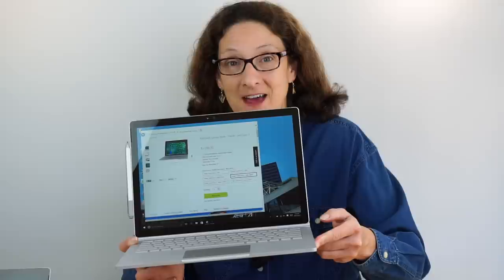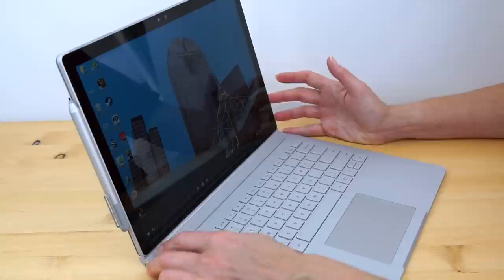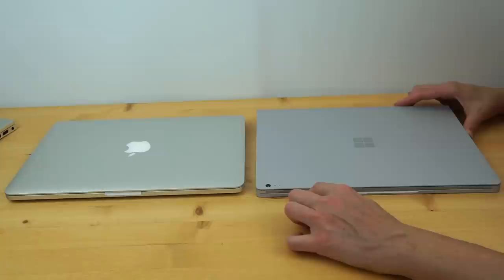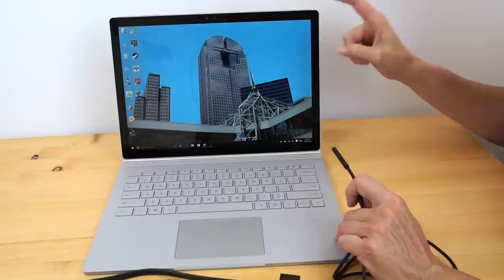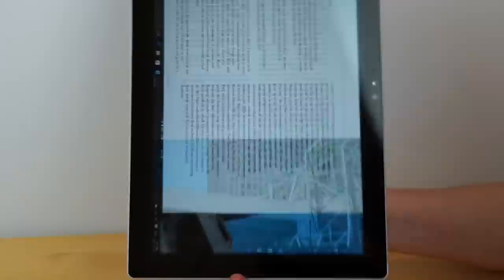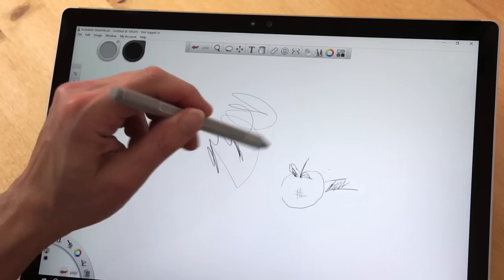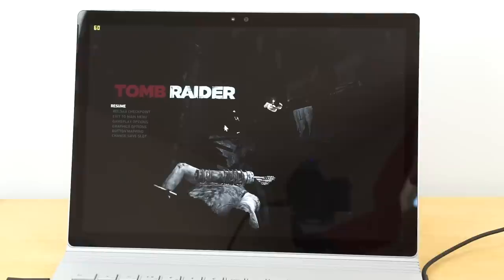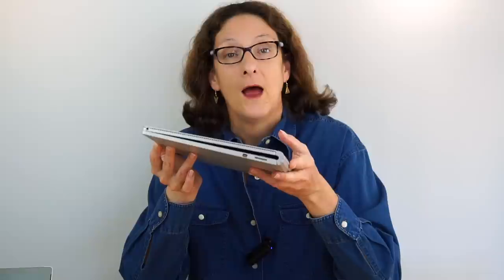Microsoft Surface Book Review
Lisa Gade reviews Microsoft’s first laptop, the Surface Book. Like Surface Pro 4, it’s also a tablet, but it’s designed to be a laptop first, with a traditional laptop feel and design. The 13.5” Surface Book has a striking 3000 x 2000 PixelSense display that supports both touch and pen via the included N-Trig pen with eraser. The “clipboard” as Microsoft calls it, or tablet section separates from the fulcrum hinge for solo use. There’s a battery in the tablet and another in the keyboard base, and that base also houses the optional custom NVIDIA dedicated GPU.

The Surface Book’s casing is magnesium alloy and it weighs 3.48 lbs. (1.6 lbs for tablet only). It has a backlit keyboard, dual band WiFi 802.11ac, Bluetooth, a rear 8MP camera and a front 5MP that works with Windows Hello facial recognition. It’s available with dual core, 6th generation Skylake 15 watt Ultrabook CPUs and 8 or 16 gigs of RAM. It uses fast PCIe SSD drives (128, 256, 512 gig and 1TB capacities available). It’s a classy machine and an expensive one that sells for $1,500 to $3,000 depending on configuration. We look at the $2,100 model with Core i7-6600U 2.6 GHz CPU, 8 gigs of RAM, a 256 gig SSD and NVIDIA graphics.